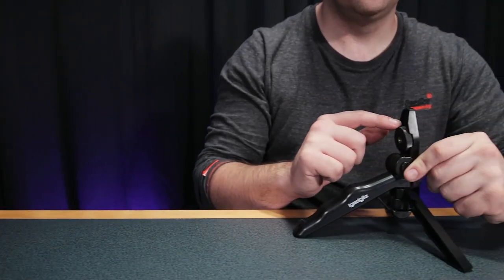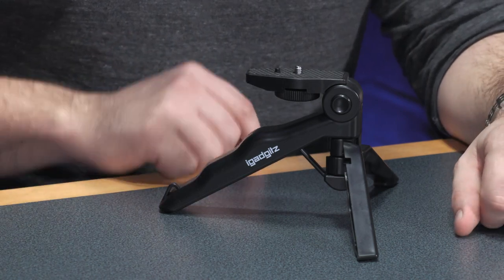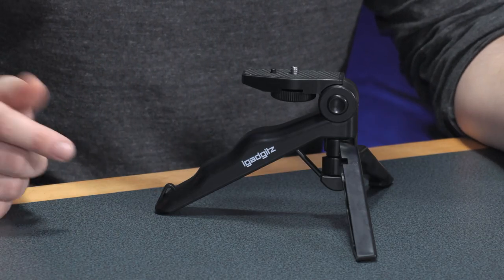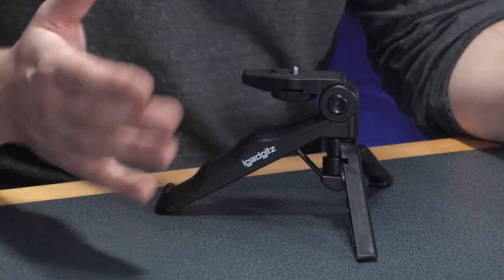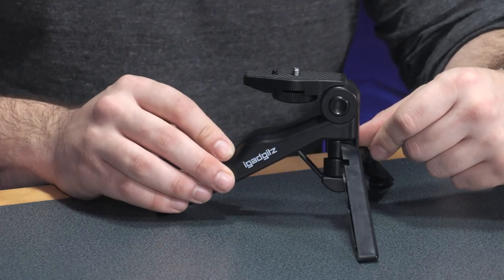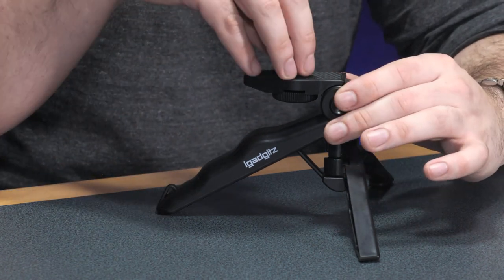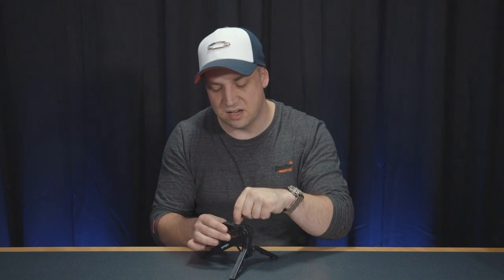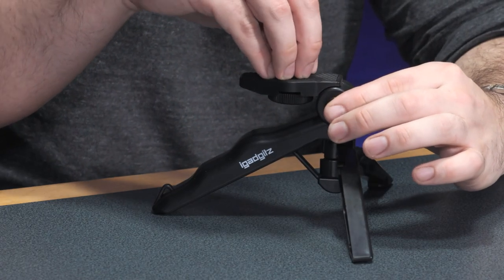I Found The Cheapest Camera Accessory Ever...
A camera tripod for under $10?! yep you heard it right. We look at one the cheapest camera accessories available today, with this 2-in-1 Pistol Grip, Handheld Camera Stand.

🛒 The Cheapest Camera Tripod Ever

Podcast Gear We Used In This Video
Our Main Camera
Our main Lens
Desk Of Jingle Glory

We try to make all sorts of filmmaking tools including free music available and exclusive content to our supporters: 🏅